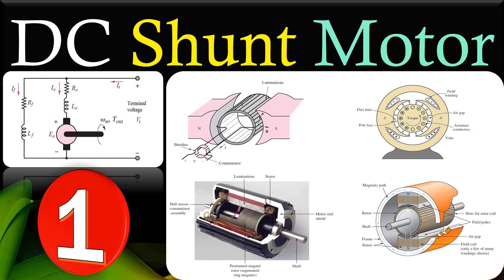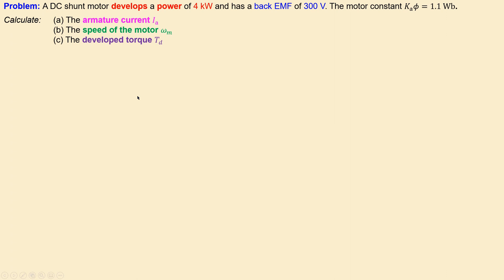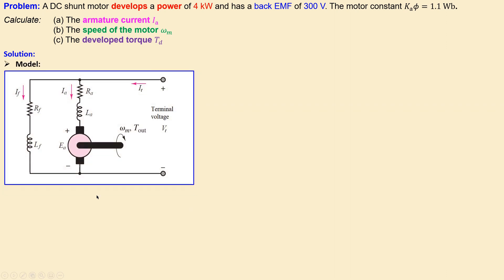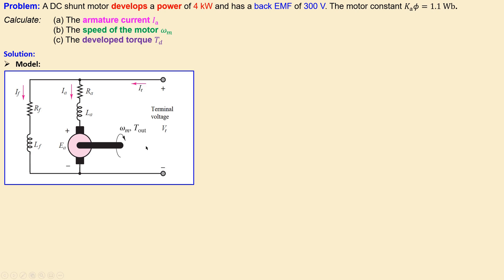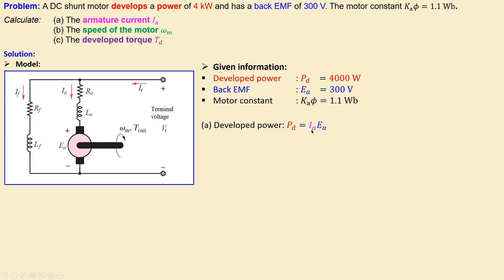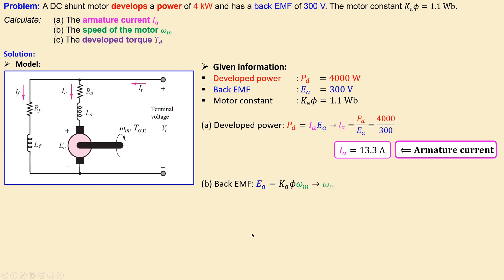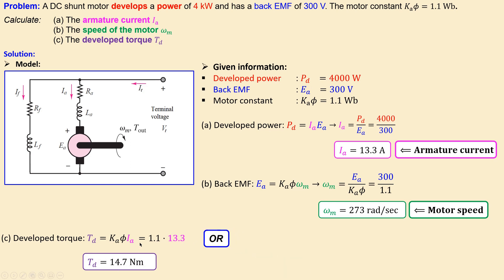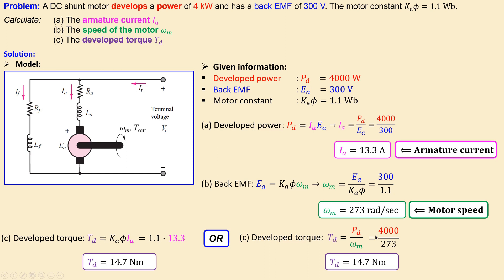⚙️⚡ DC Shunt Motor ⭐ Armature Current, Motor Speed & Developed Torque ✅ Example 1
In this video, we will discuss an example using a DC shunt motor. Given the information for the developed power, back EMF, and the motor constant, we will calculate the armature current, motor speed, and the developed torque by the motor.

This is Example 1 about a relatively simple DC shunt motor. In another videos, we discuss more examples with more complexity also.